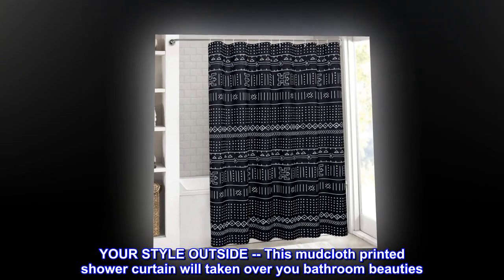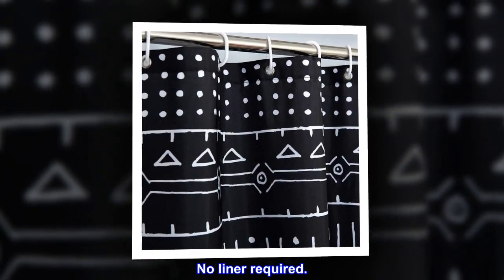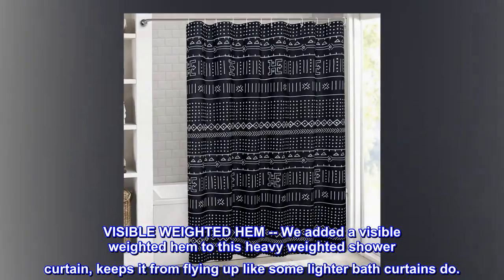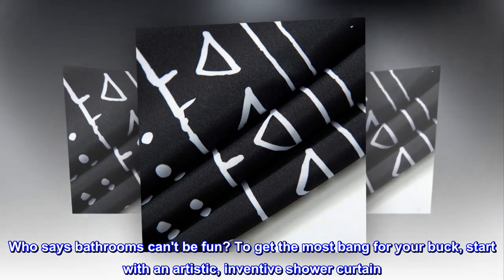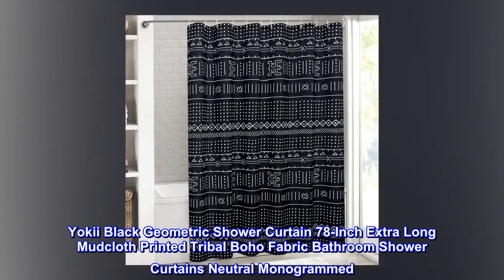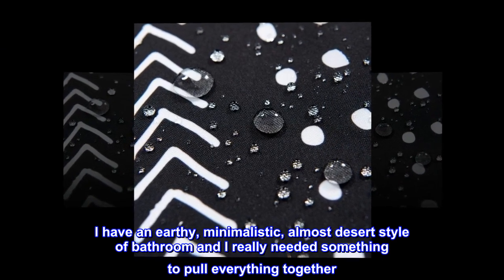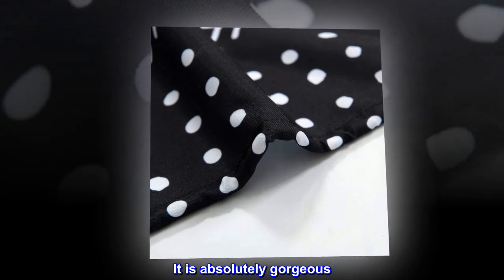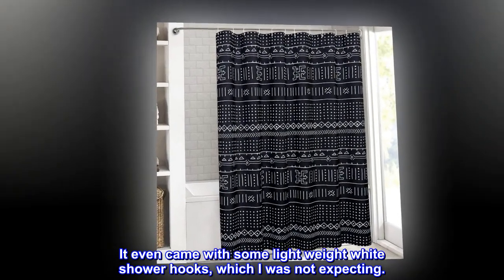YoKii Black Boho Fabric Shower Curtain 78-Inches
YOUR STYLE OUTSIDE -- This mudcloth printed shower curtain will taken over you bathroom beauties. Bold bright color lighten up every corner of your bathroom.
KEEPS WATER INSIDE -- NEW resin coating technology keeps water slide off the fabric shower curtain. No liner required.
180 GSM FABRIC -- Durable but soft feeling fabric with 180 GSM means very heavy duty, which ensures this black and white shower curtain last longer and will be more pricey.
VISIBLE WEIGHTED HEM -- We added a visible weighted hem to this heavy weighted shower curtain, keeps it from flying up like some lighter bath curtains do.
SPECIFICATIONS -- This simple geometric shower curtain set Come with 12 C type hooks. Measures 72’’W by 72’’L fit a standard tub and shower.
Who says bathrooms can't be fun? To get the most bang for your buck, start with an artistic, inventive shower curtain. We've got
the shower curtain to make your bathroom POP.
Yokii Black Geometric Shower Curtain 78-Inch Extra Long Mudcloth Printed Tribal Boho Fabric Bathroom Shower Curtains Neutral Monogrammed
Decorative Bath Curtain Sets with Hooks

 Every Bit as Beautiful as I'd Hoped
I have an earthy, minimalistic, almost desert style of bathroom and I really needed something to pull everything together. I needed a pop of color as a focal point and I was hoping this shower curtain would do just that.

It certainly does that and more. It gives my bathroom a whole different look and really completes everything.

It is absolutely gorgeous. It looks just like the product description picture made it out to look, no surprises there. It says rustic red, which is exactly what it is. It is a red with a slight rusty orange color to it.

It even came with some light weight white shower hooks, which I was not expecting.

If you are on the fence about this curtain, just go ahead and take the plunge. I don't think you will be disappointed.